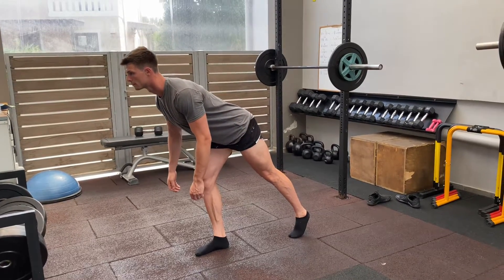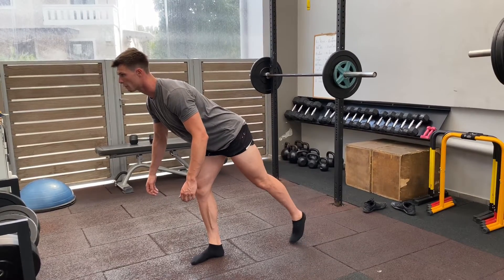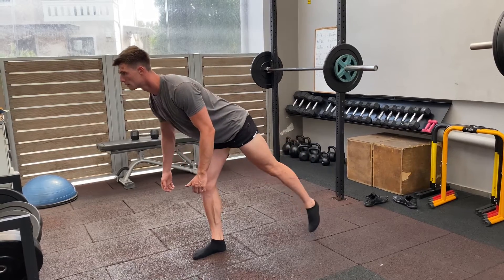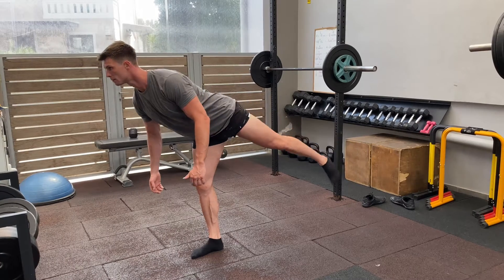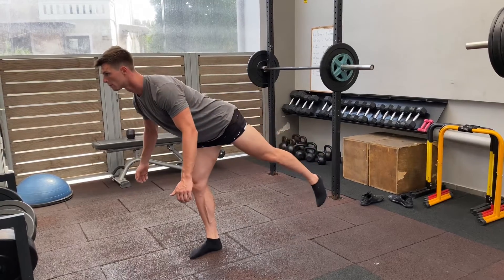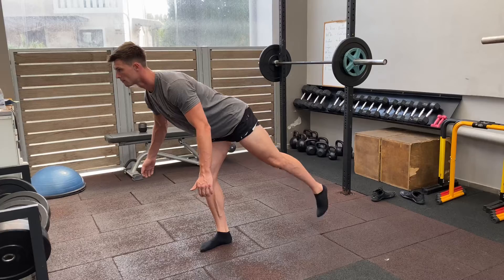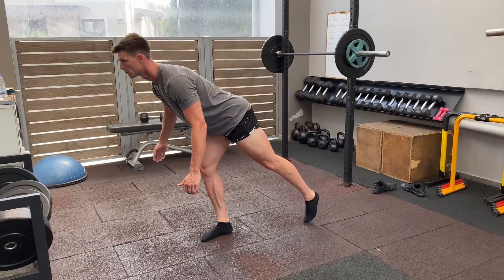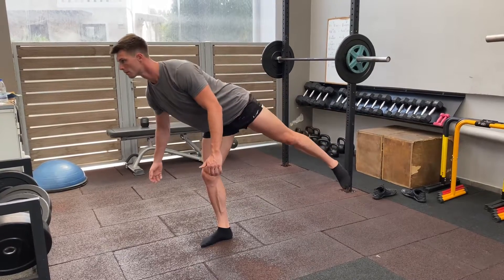MFC hip airplane